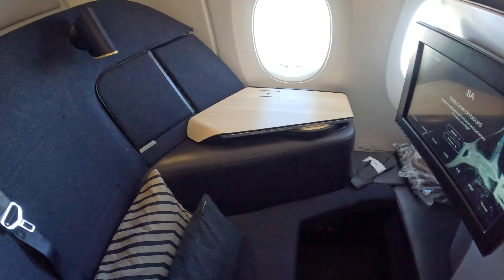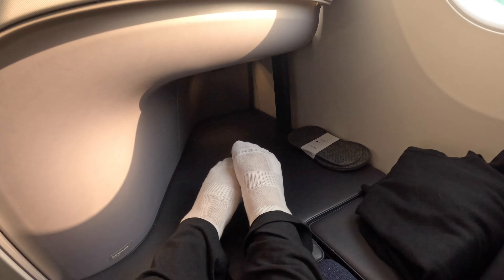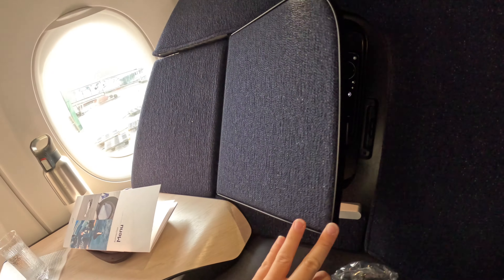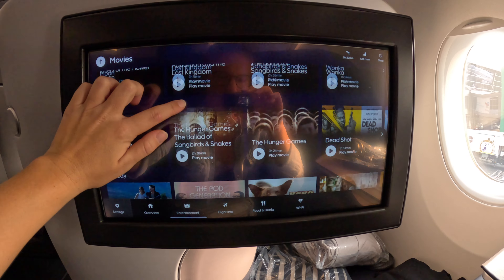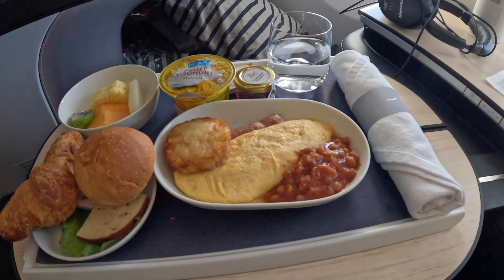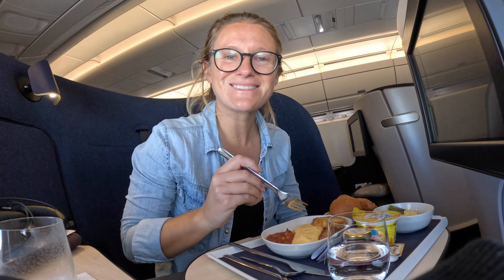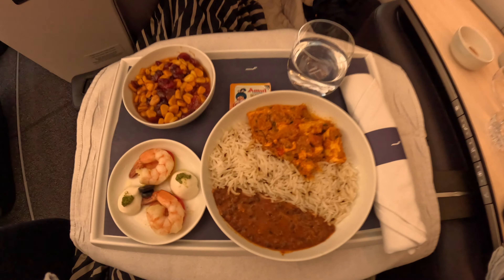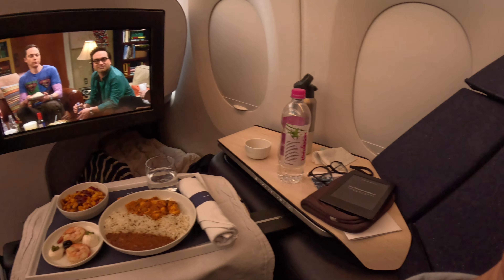FINNAIR BUSINESS CLASS AIRBUS A350 REVIEW! Is it worth it??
Come fly with me on a Finnair business class flight from Delhi, in India, to Helsinki, in Finland! I flew on an Airbus A350, with a spacious 1-2-1 layout. Discover what the Finnair business class seats, food, service and overall experience are like. And more importantly, if it's worth the premium price!

Filmed by: Greta Omoboni
Edited by: Alejandro Calle Rattia

Song: Erik Lund - Summertime (Non Copyrighted Music)
Video Link:
🎵MUSICA SIN COPYRIGHT PARA VIDEOS DE VIAJES⭐FREE MUSIC⭐🎵

BLOG for a one stop shop to all my videos, photos and top advice: